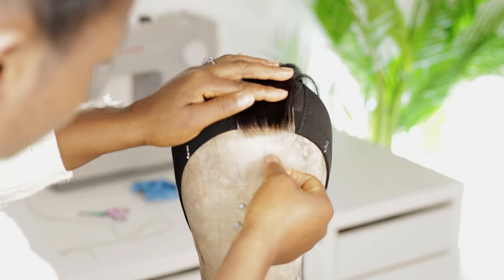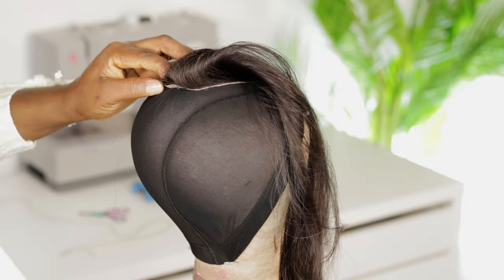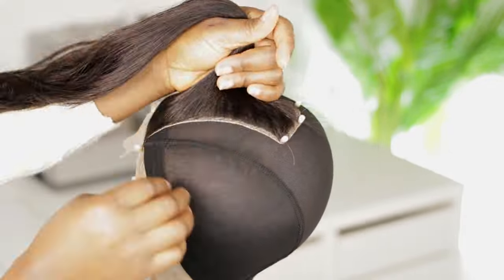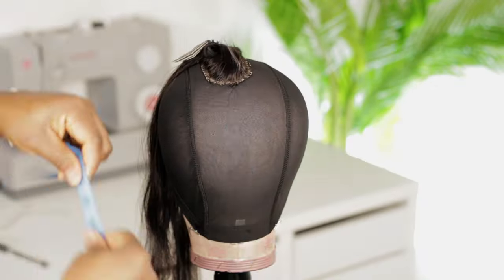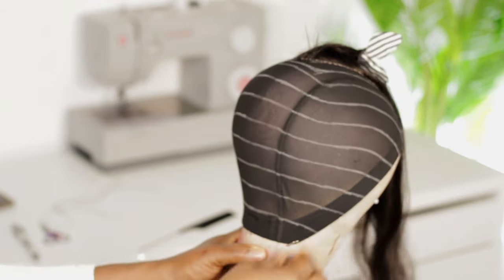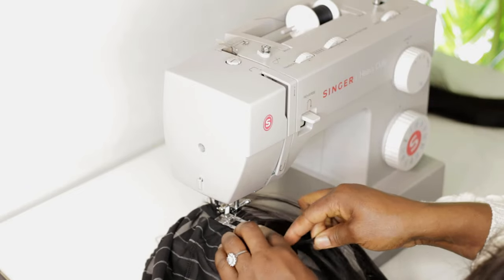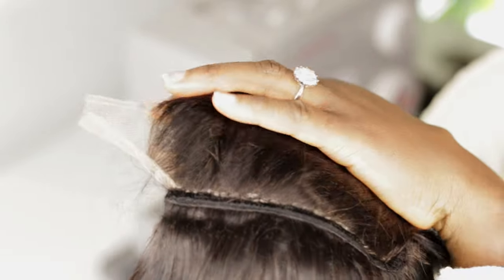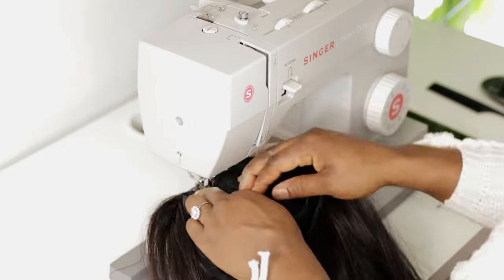HOW TO DO THE 2X6 KIM K CLOSURE WIG | BEST CLOSURE WIG FOR MIDDLE PART LOVERS | Omoni Got Curls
business IG @shesomoni_collection
Tictok @shesomoni_collection